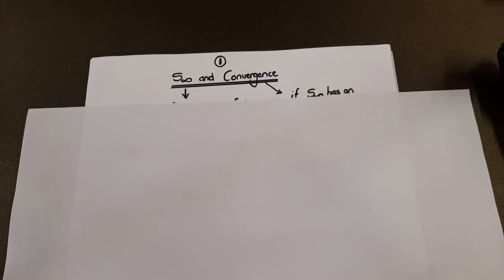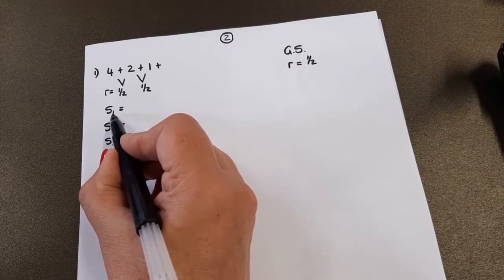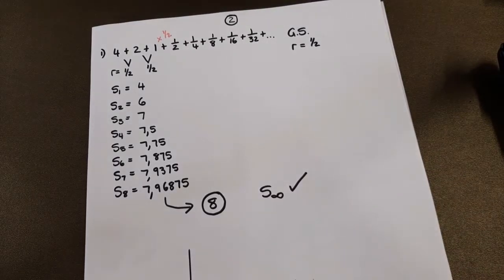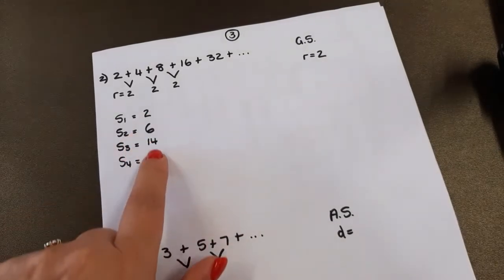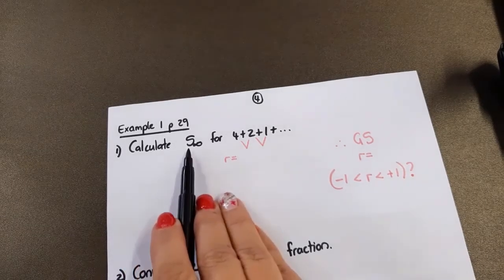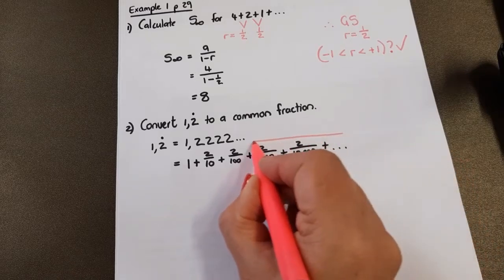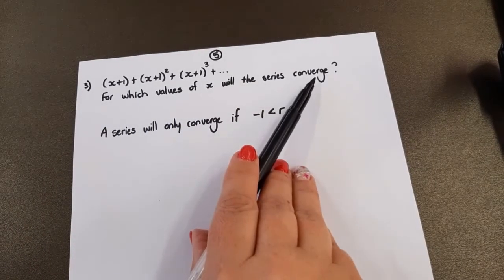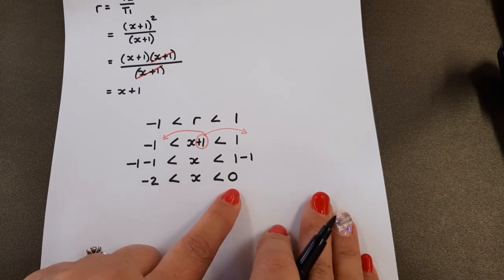Sum to infinity